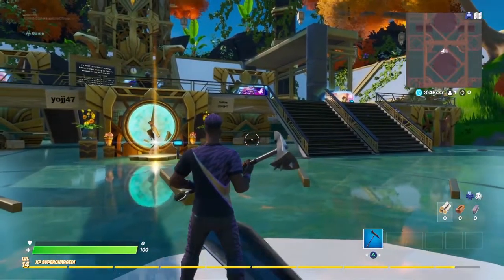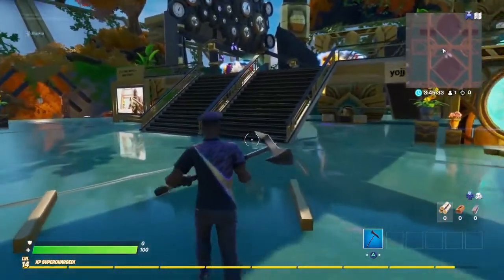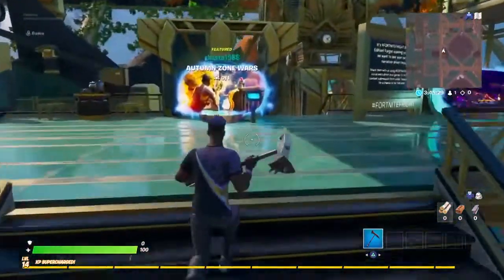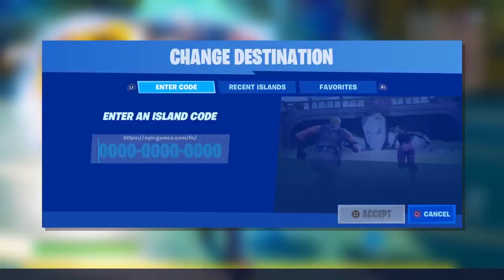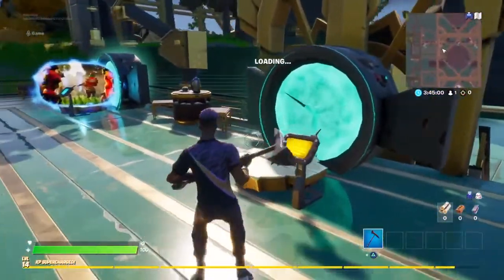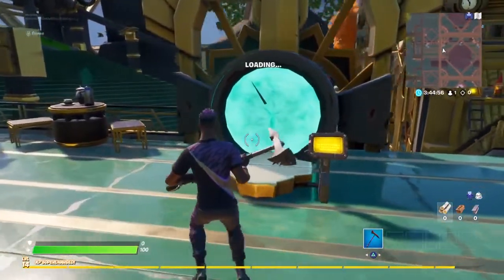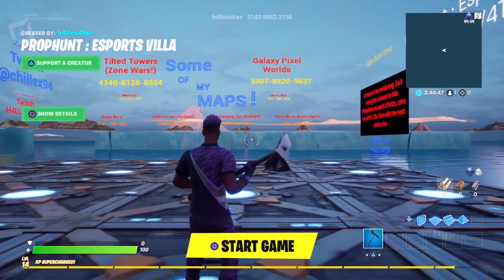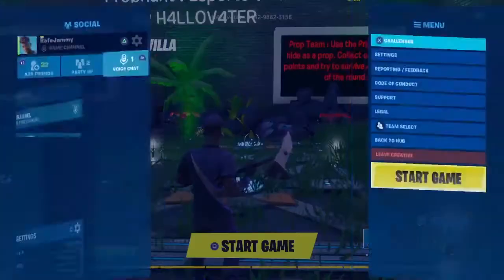How to Enter Fortnite Codes | Map Codes on Creative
How to enter map codes on Fornite Creative so you can start a game with friends or by yourself.

Seen some great maps on YouTube that you want to play? Found the code for the map? But... you don't know where to go to enter the code.

Check dropnite.com for a great selection of map codes that are great fun to play with friends. Including deathruns, prop hunts, gun games, box fights, 1v1 fights and more...